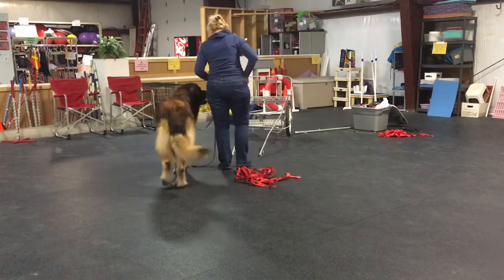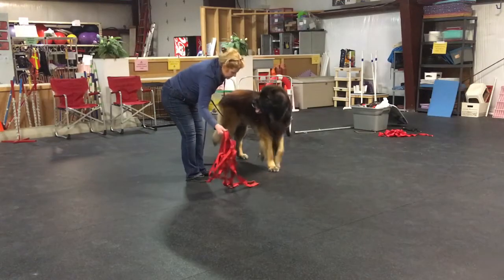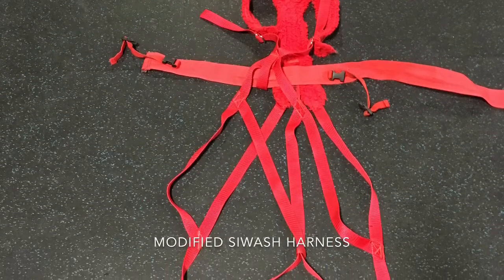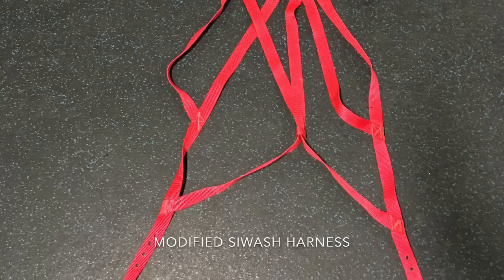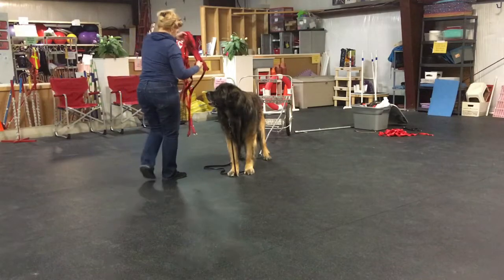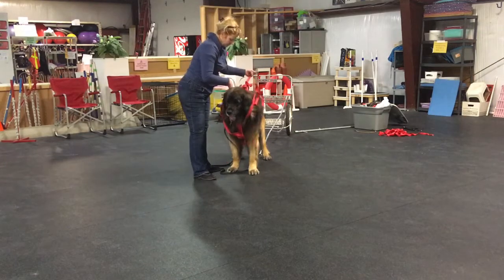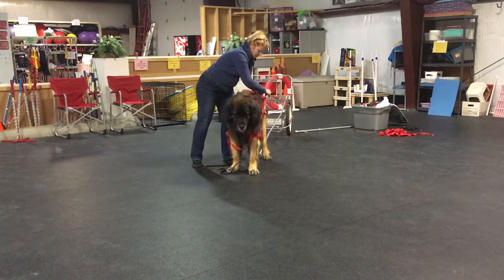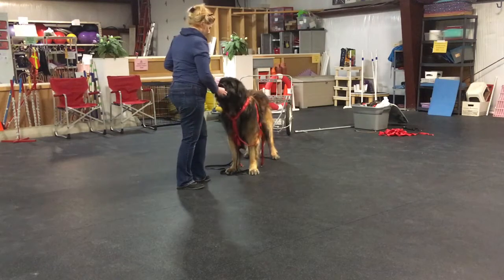Draft Dog Harnessing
Olie the Leonberger demonstrates harnessing with.
Modified Siwash harness